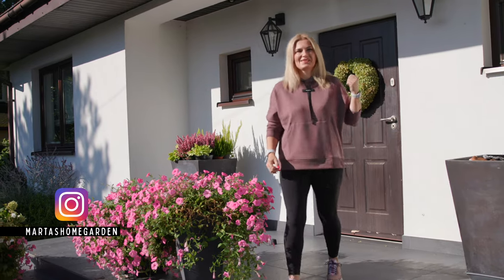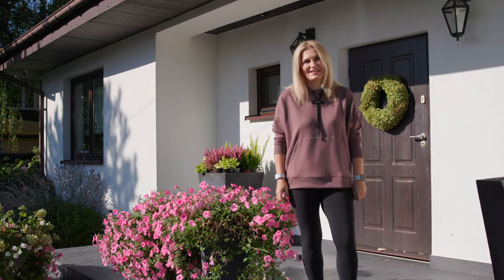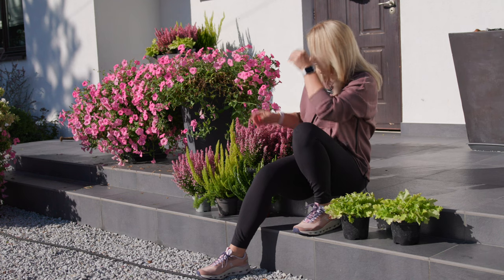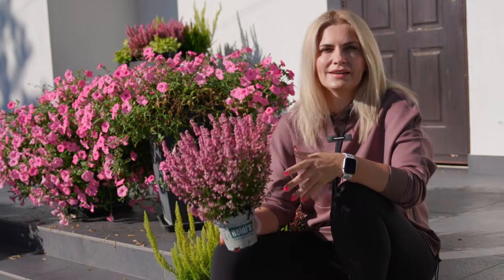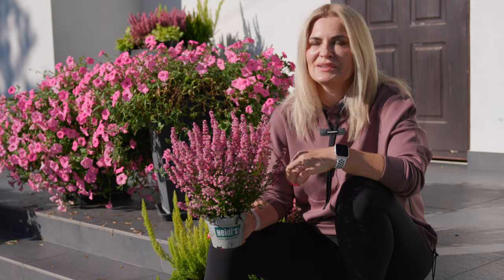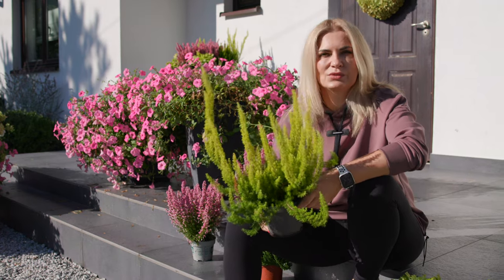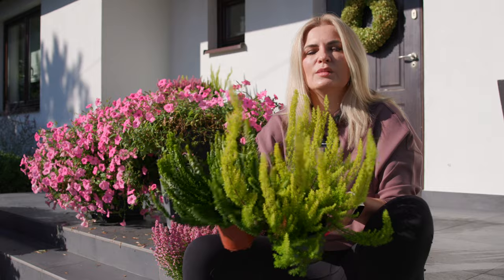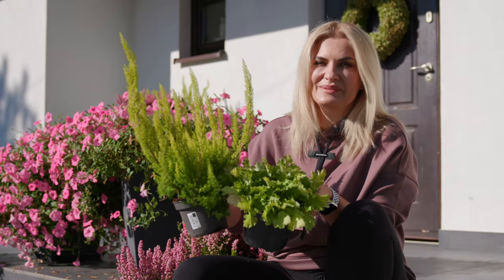What's in my pots? Container garden inspiration - FALL EDITION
0:00 -INTRO
0:50 FRONT ENTRY CONTAINERS
1:18 HEATHERS
4:20 HEUCHERA AND DIFFERENT TEXTURE OF LEAVES
6:30  PLANTING
9:20 SUPERSTUNIAS
11:10 HOW TO CHOOSE PLANTS IN A GARDEN CENTRE
12:09  BEST ADVICE BEFORE PLANTING
13:21  ENDING